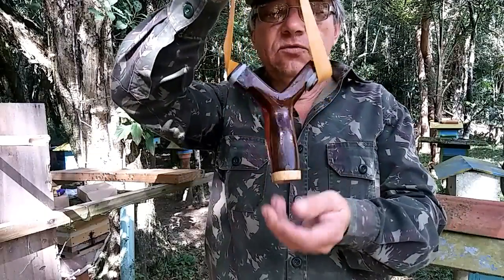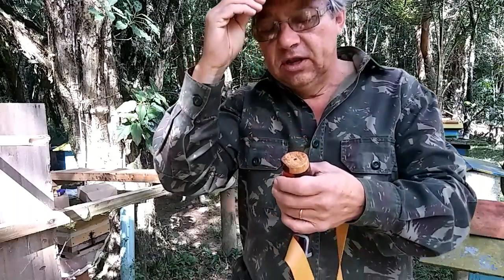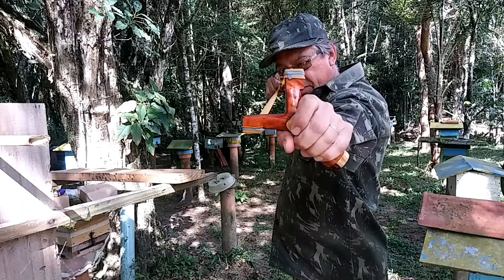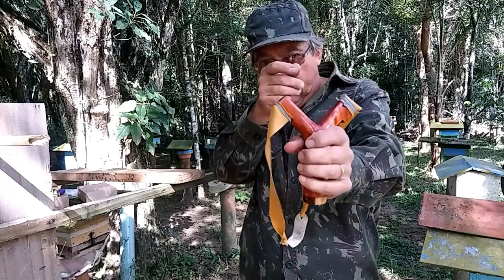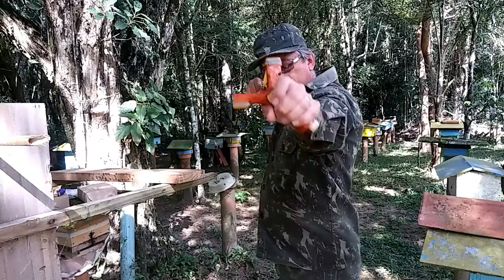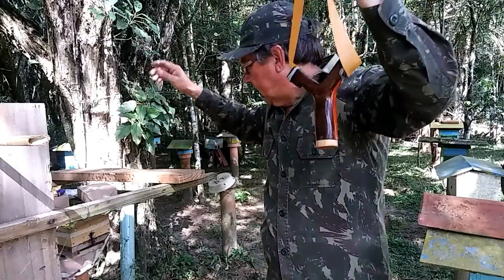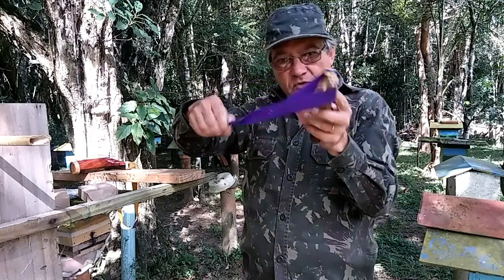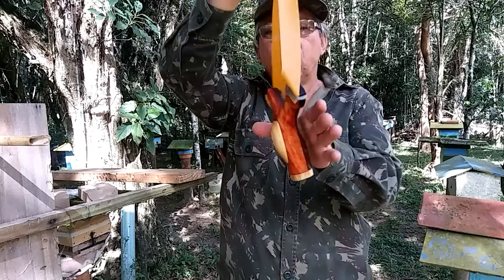ESTILINGUE DO CLEIDILSON =Senhor do Estilingue=